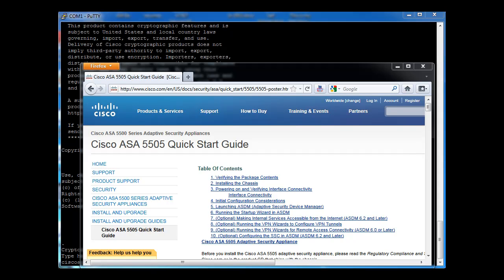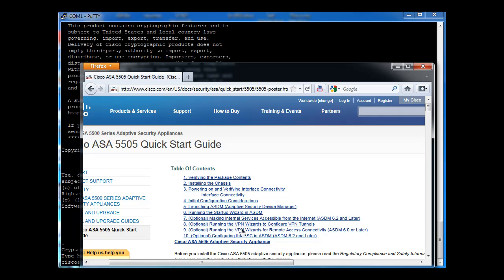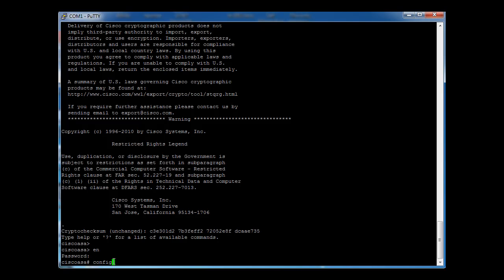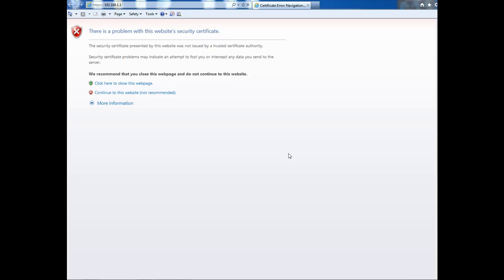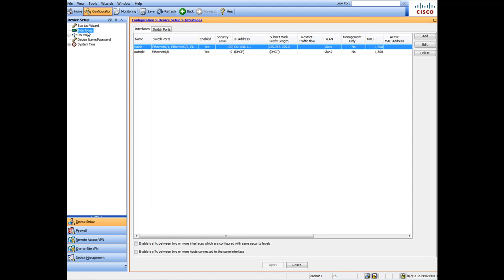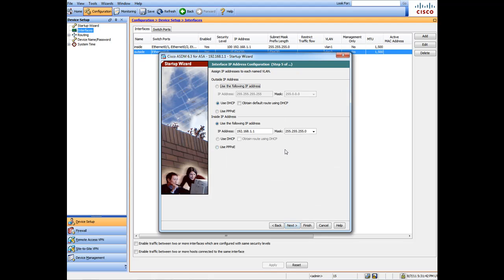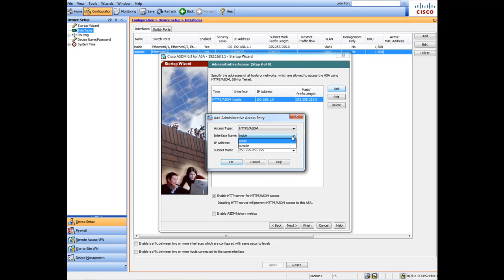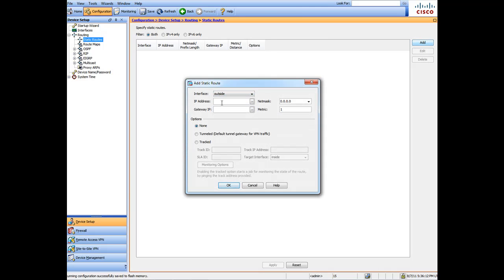Cisco ASA 5505 Firewall initial setup Part 1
In this video i will show you how to setup a Cisco 5505 ASA Firewall and factory default it and then set it up for scratch like new for any location.